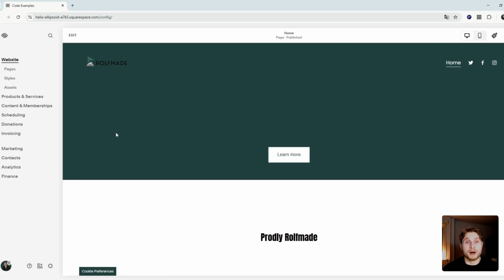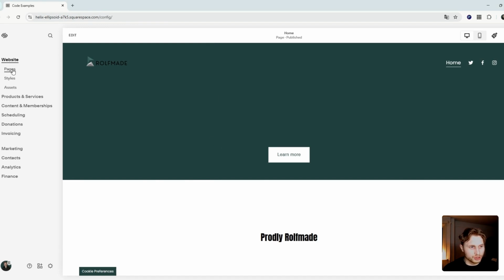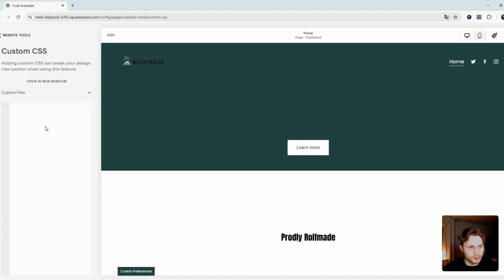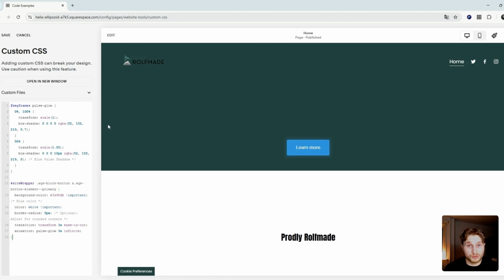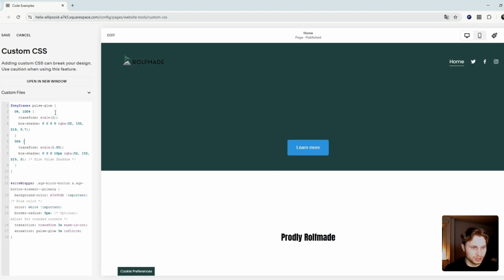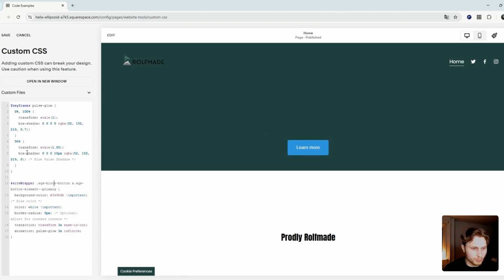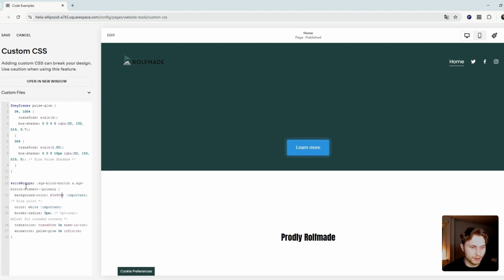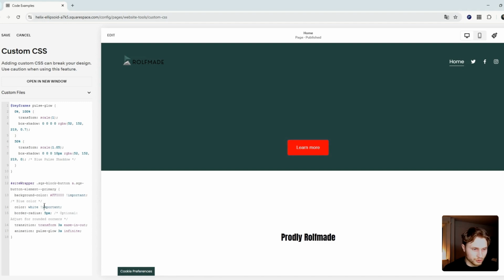How to Add a Pulse Effect to a Button in Squarespace (2025)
In this video, we walk through creating a pulsating effect for Squarespace buttons.

Code:
@keyframes pulse-glow {
  0%, 100% {
    transform: scale(1);
    box-shadow: 0 0 0 0 rgba(52, 152, 219, 0.7); /* Shadow */
  50% {
    transform: scale(1);
    box-shadow: 0 0 0 10px rgba(52, 152, 219, 0); /* Shadow */

siteWrapper .sqs-block-button a.sqs-button-element--primary {
background-color: 3498db !important; /* Blue color */
  color: white !important; /* Text on botton color */
  border-radius: 5px; /* Optional: Adjust for rounded corners */
  transition: transform 2s ease-in-out;
  animation: pulse-glow 2s infinite;

Prefer to read your tutorials?

00:00 Introduction to Pulsating Button Effect
00:10 Adding Custom Code in Squarespace
00:38 Customizing the Pulsating Effect
01:39 Targeting Specific Buttons
01:49 Adjusting Button Appearance
02:33 Setting Animation Duration
02:58 Conclusion and Final Tips